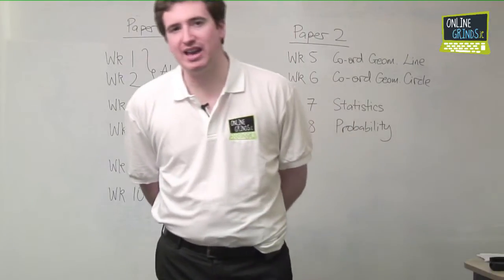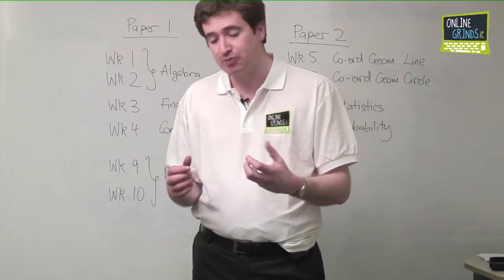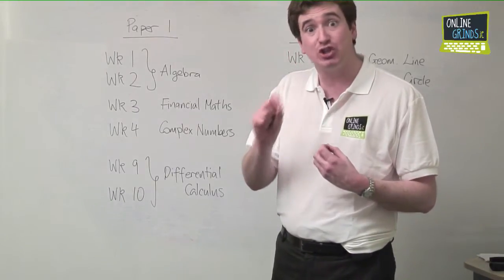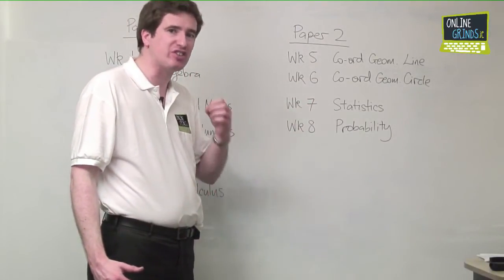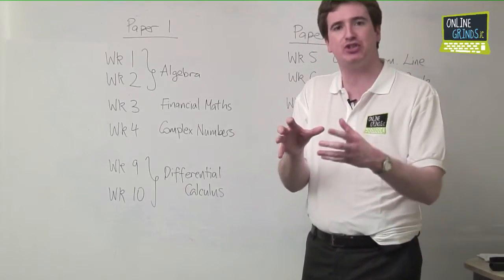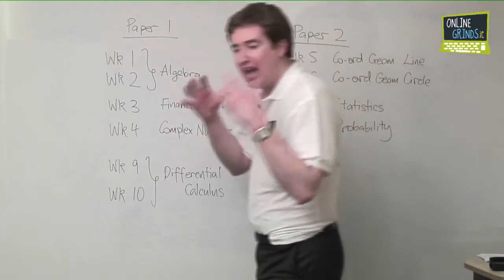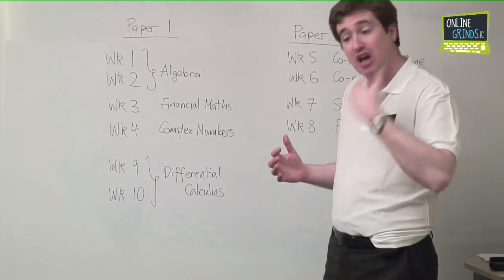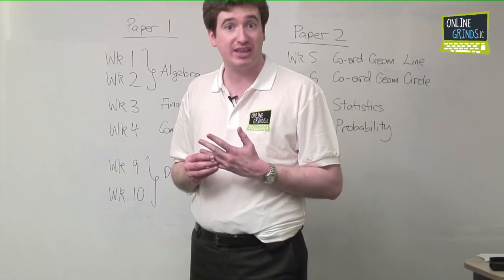OnlineGrinds.ie Leaving Cert Higher Level Maths Easter Revision Guide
OnlineGrinds.ie Higher Level Leaving Cert Maths Teacher Dr. Michael Clarke gives you an overview of how to get the most out of Revision for Maths this Easter